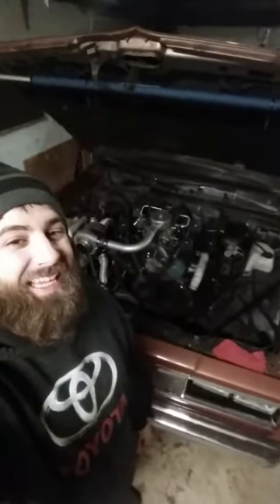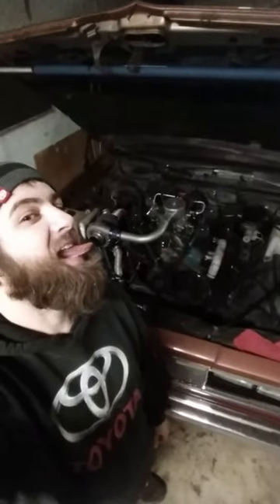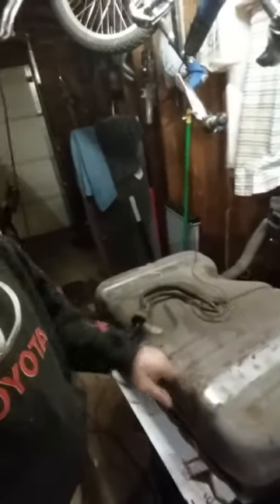vlog#1 Gas tank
Dropped the gas tank and a brief overview about future goals for the car